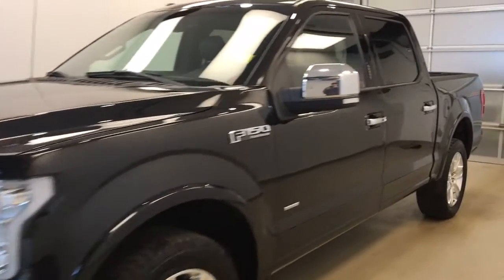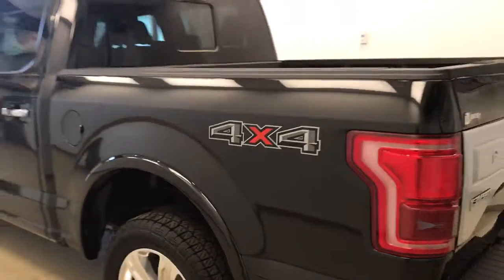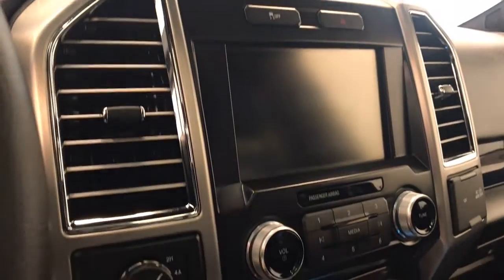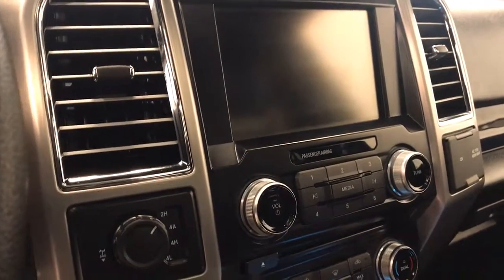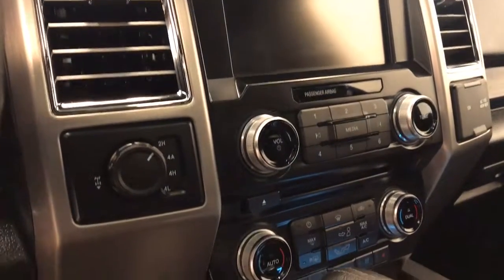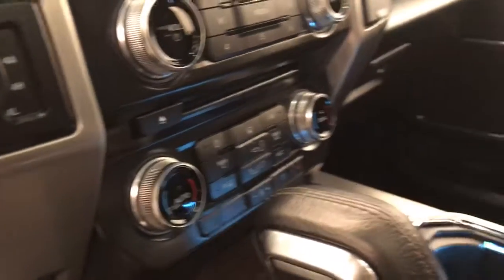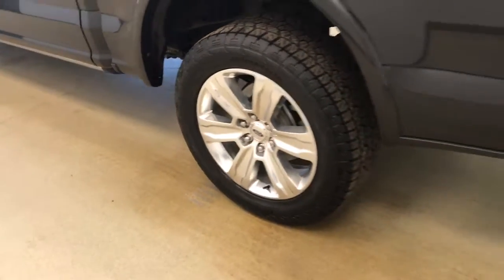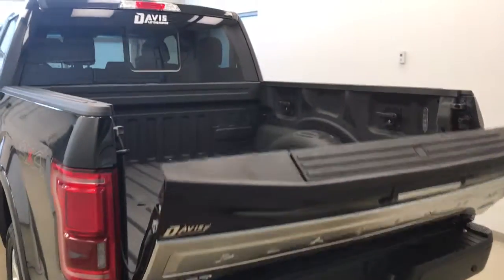2015 Ford F-150 | Davis GM Lethbridge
This is a 2015 Ford F-150 with 6-Speed A/T transmission Black[UH,Tuxedo Black Metallic] color and Ebony interior color.  This video is recorded and uploaded by cDemo Mobile Inspector